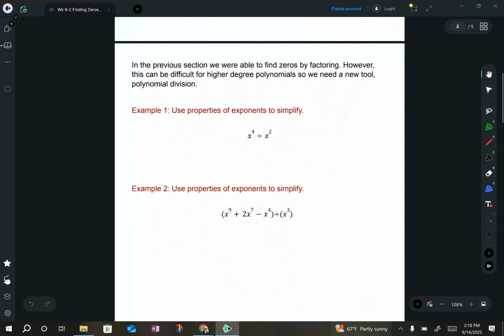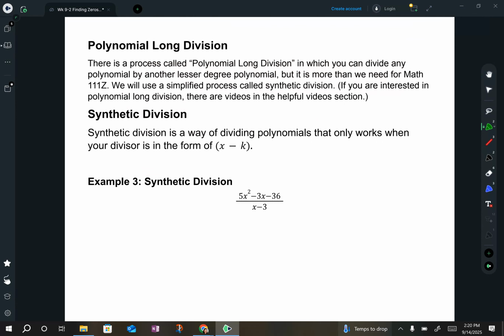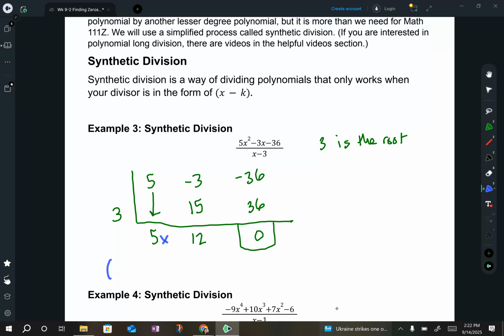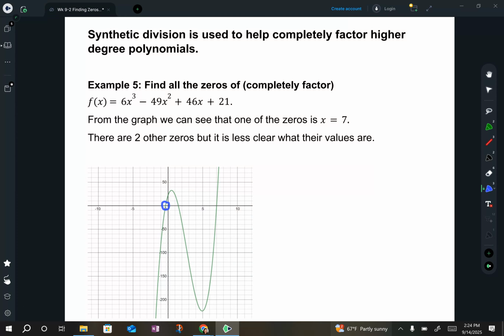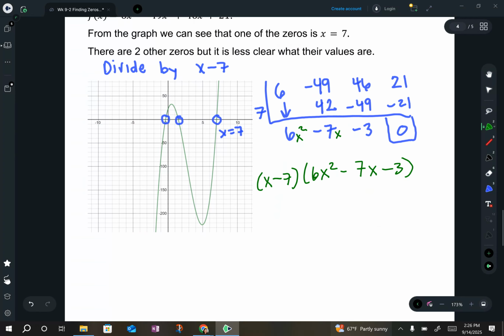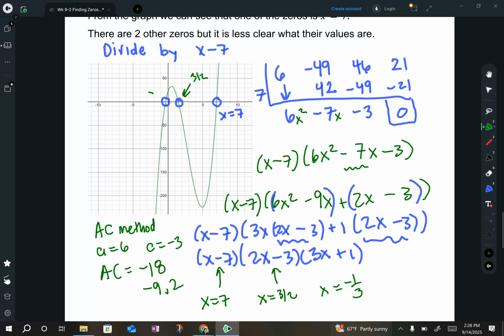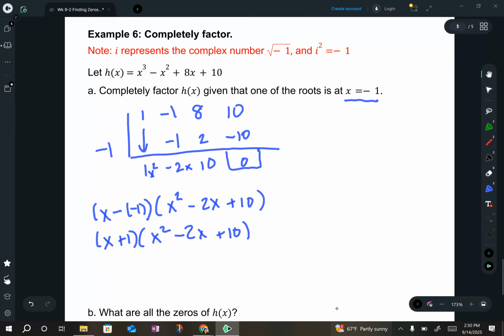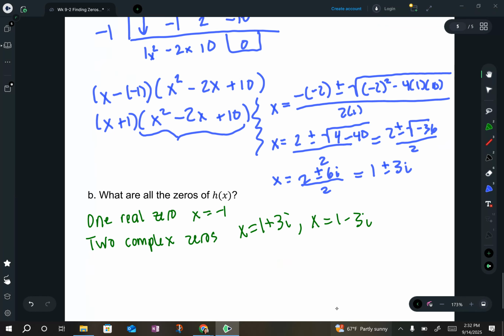Wk 9-2 Completely Factoring Polys Using Synthetic Division